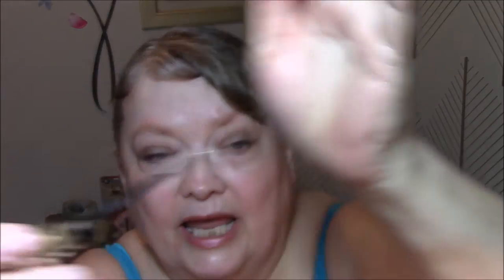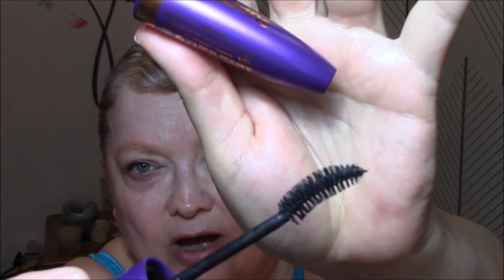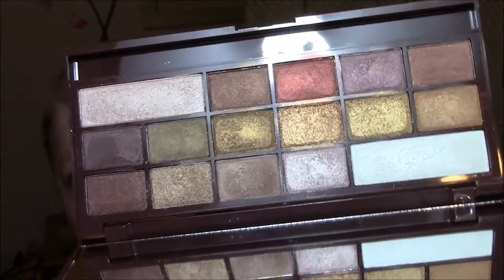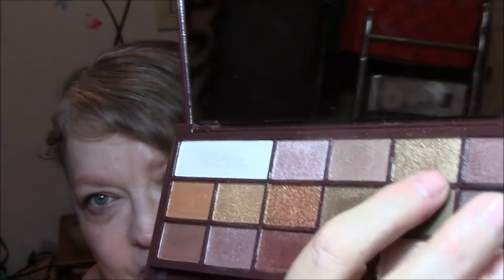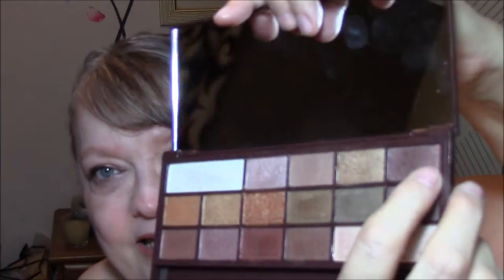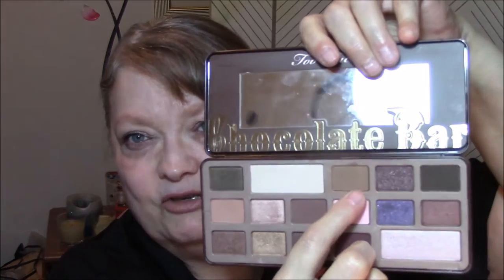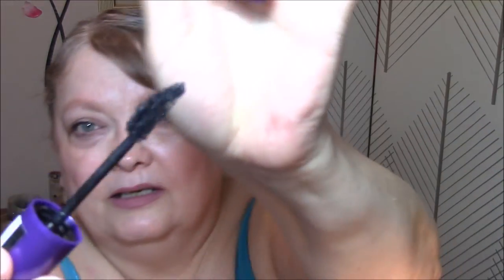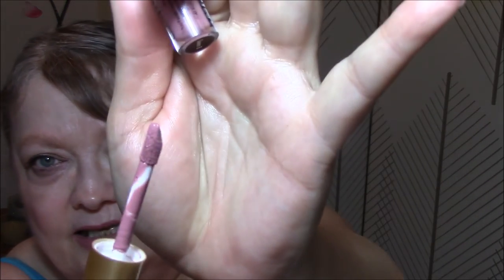Making It Work ~ Too Faced & Makeup Revolution Palettes!